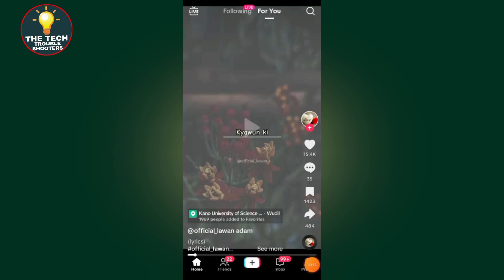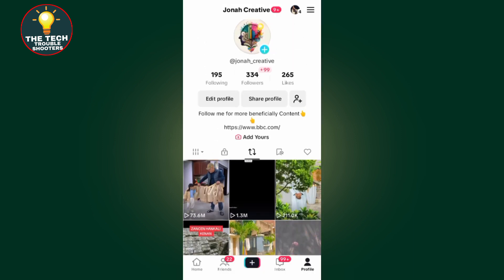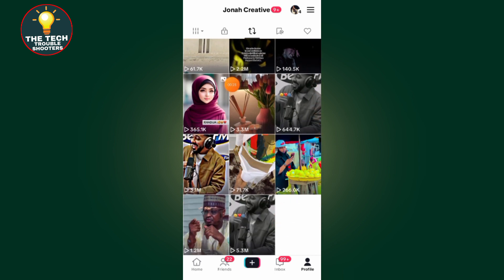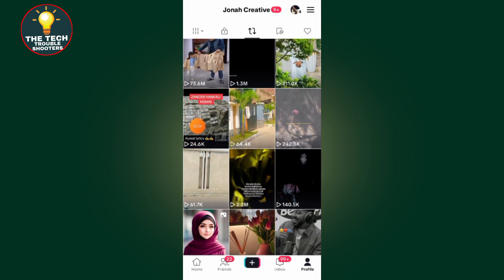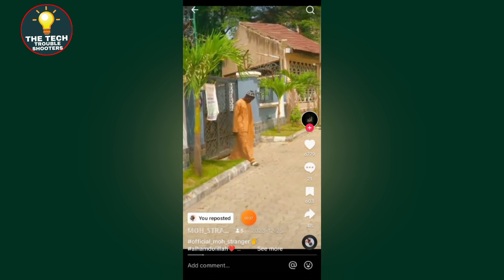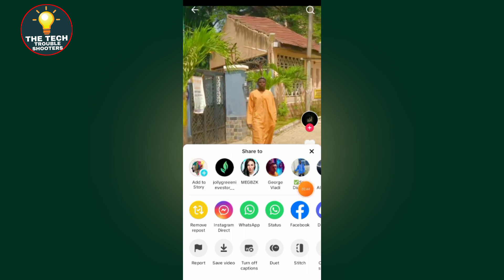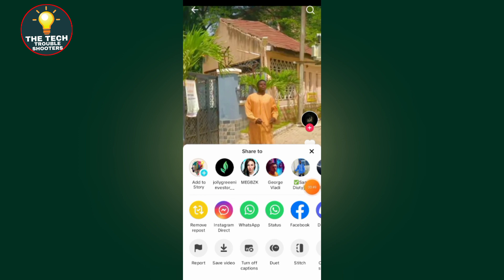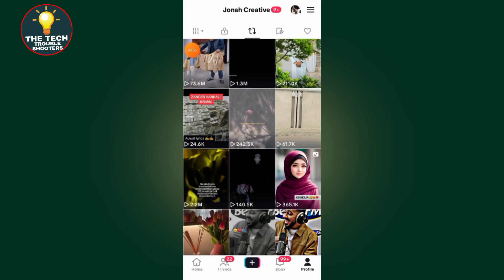How To Remove Repost on Tiktok all at once - Full Guide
How To Remove Repost on TikTok all at once
Learn how to delete repost on Tiktok in a few simple steps. If you're wondering about “stop repost videos on tiktok” or “how to hide reposts on tiktok” this video is your go-to guide. We'll show you the process on how to delete all reposts on tiktok at once 2024 to maintain your online Activity.